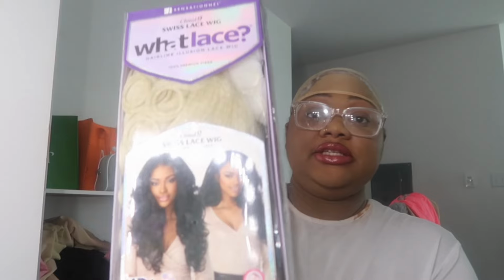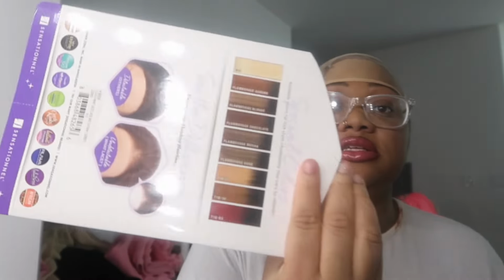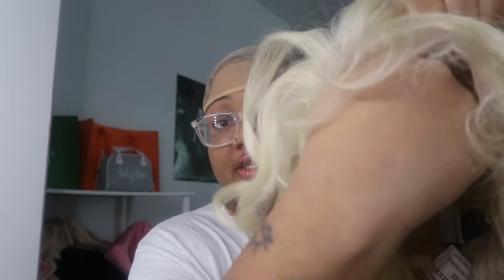INSTALL THIS 613 CURLY WIG WITH ME😍 *GET THIS WIG NOW ‼️*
Heey Jadaa Gangg ❣️ In This Video We Go From A Saddie To A Baddie 😍 Watch As I Install This Blonde Hair 😛 Blonde Have More Fun ?

Link For The Hair: